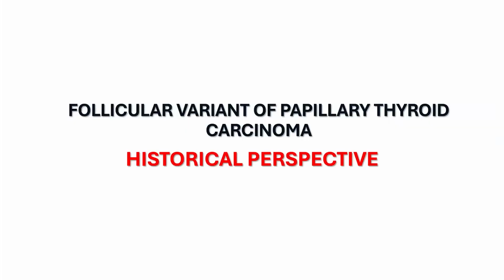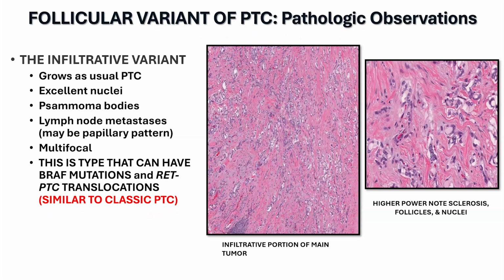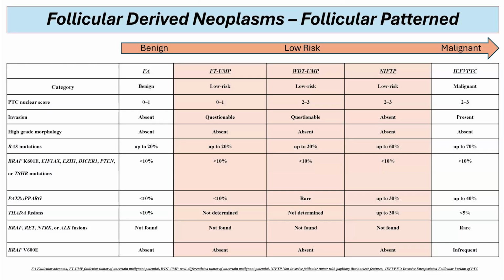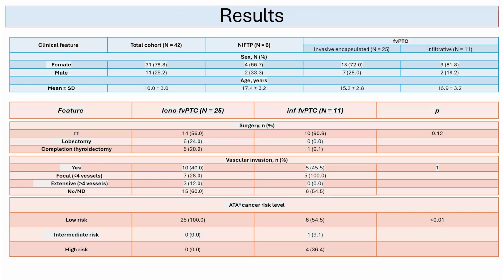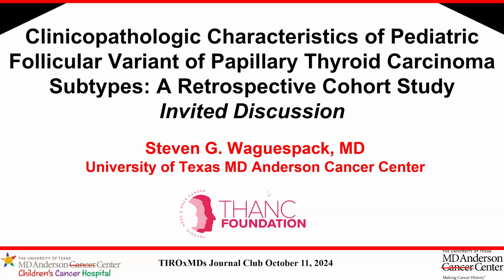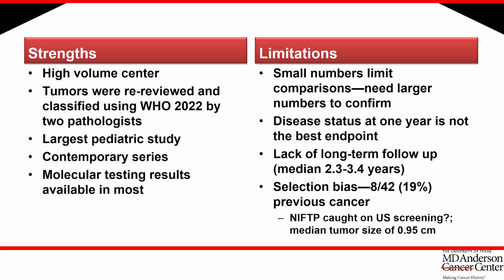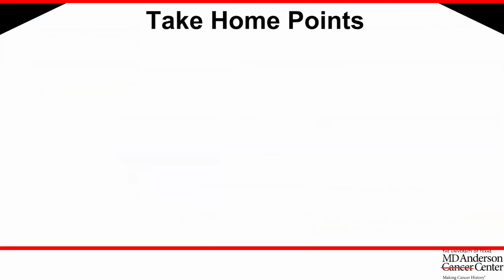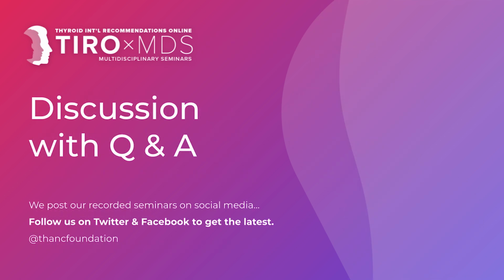Clinicopathologic Features of Pediatric Follicular Variant PTC with Dr. Baloch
We are honored to have Dr. Zubair Baloch present "Clinicopathologic Characteristics of Pediatric Follicular Variant of Papillary Thyroid Carcinoma Subtypes: A Retrospective Cohort Study." Dr. Steve Waguespack joins as the featured expert discussant.

0:00 Webinar

2:56 Dr. Baloch presents

23:44 Dr. Waguespack presents

34:27 Discussion with Q&A